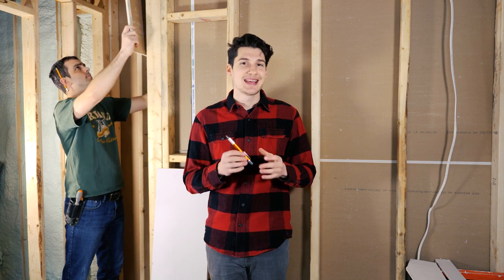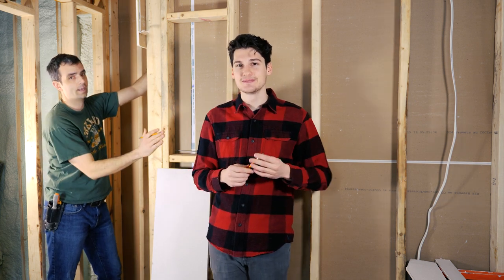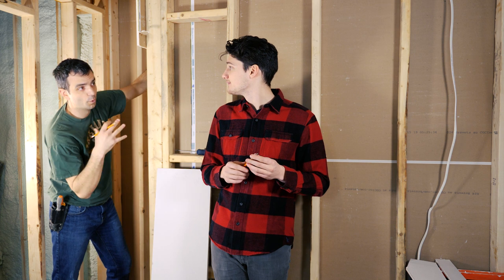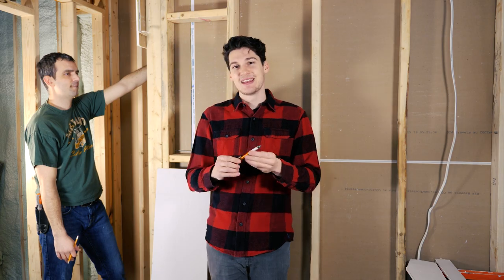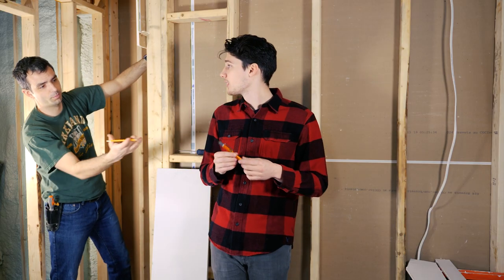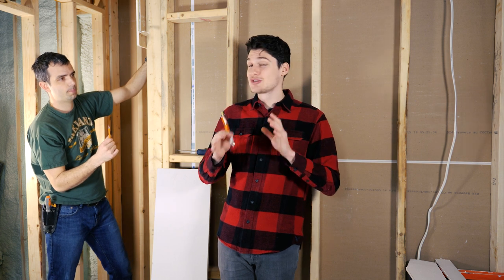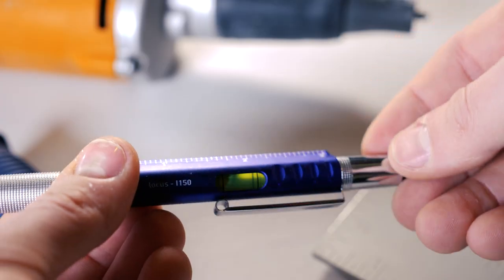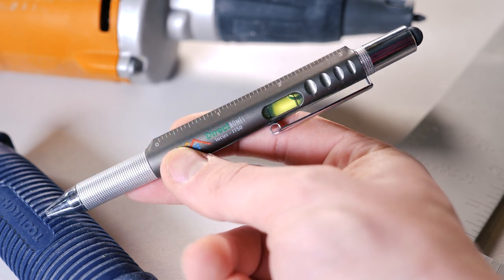PK Monday - Locus 6-in-1 Ballpoint Pen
The perfect opportunity to shoot a new PK.